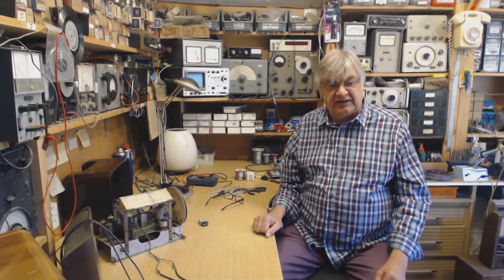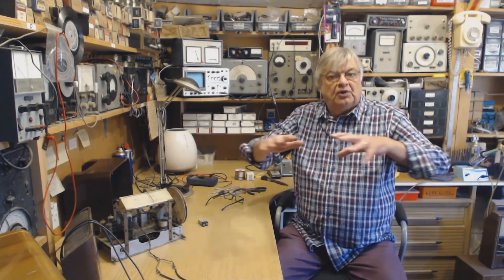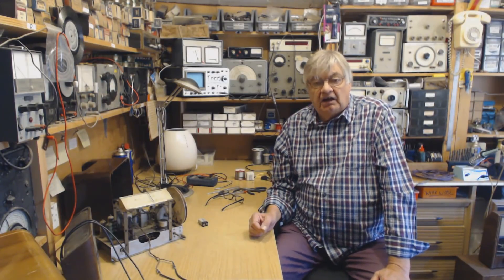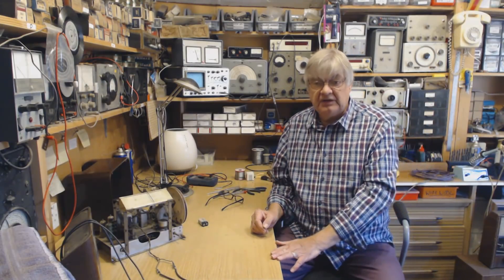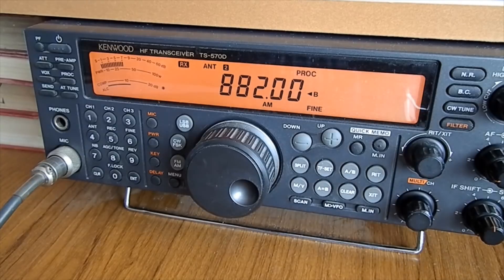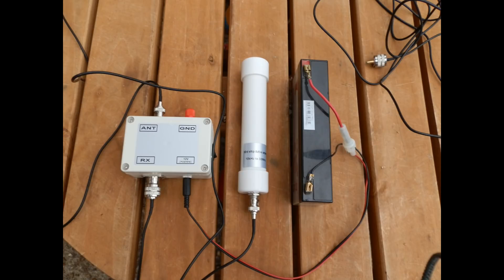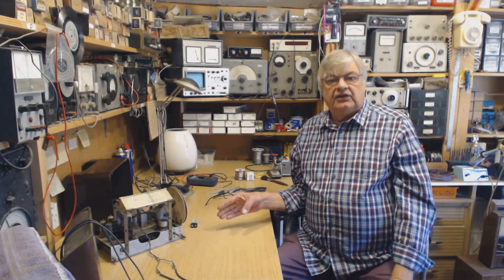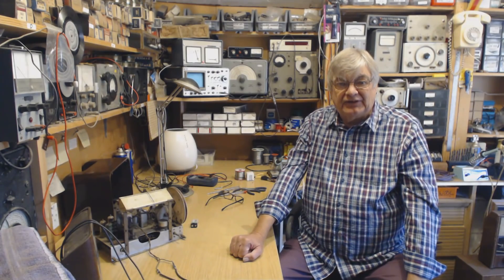G4NSJ - Mini-Whip active antenna on long and medium wave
These are my preliminary findings on the Mini-Whip Active Antenna when used on long and medium wave. The results are very encouraging. If you are into medium wave AM DXing, this is the aerial for you!